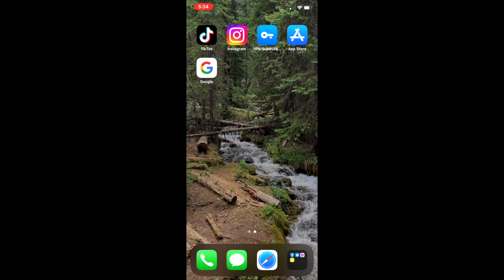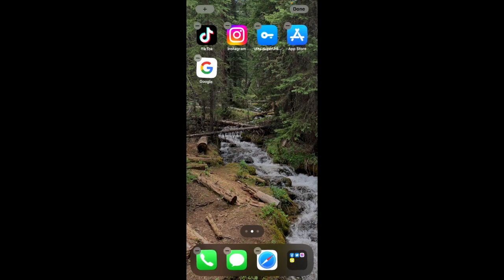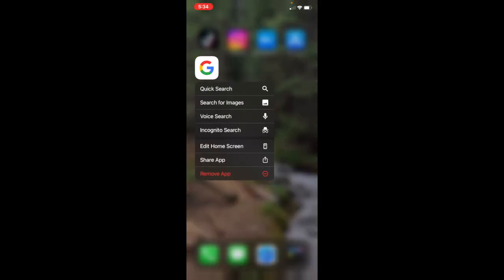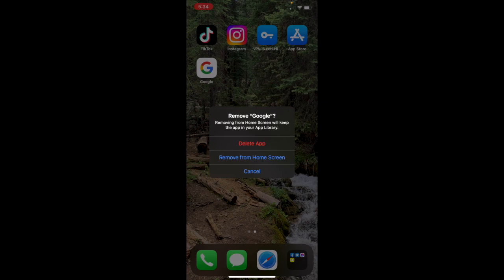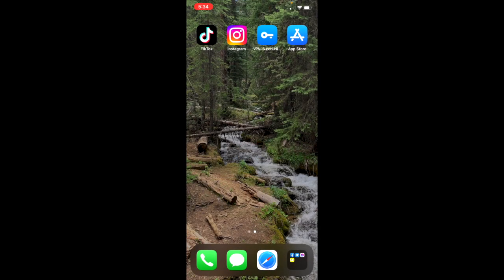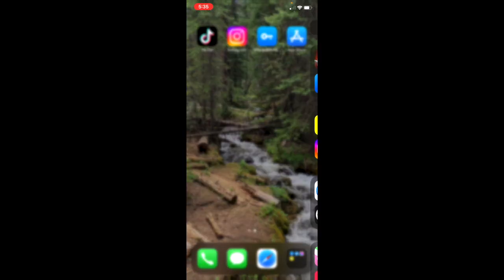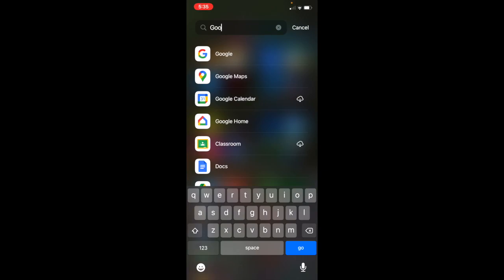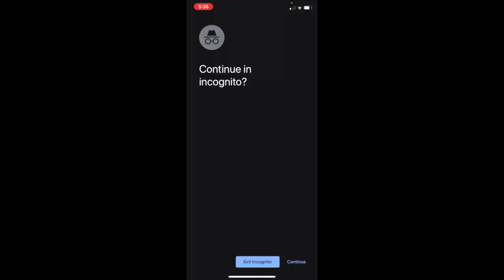How To Hide Apps On Your iPhone In 2022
In the video how to hide apps on your iPhone, it goes over the one method that I know to move the app from the home screen and into the app library. This video gives you a step by step to do that and it doesn't take long at all to move your apps.